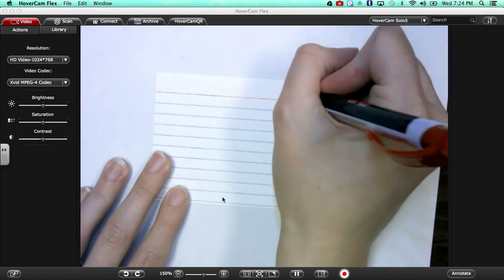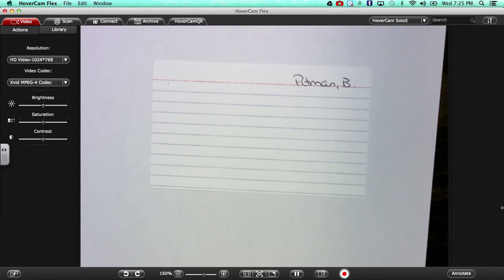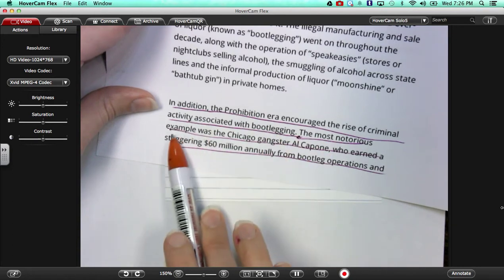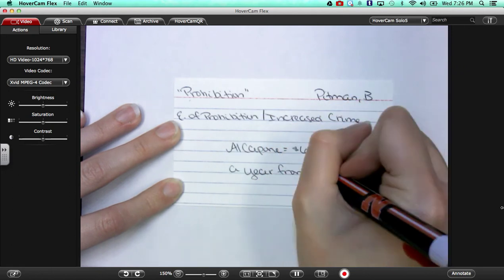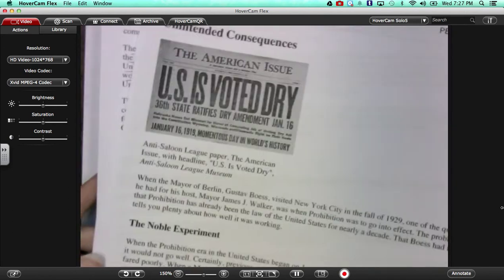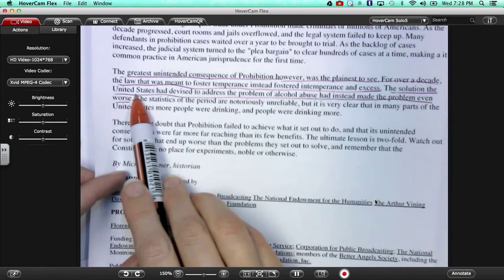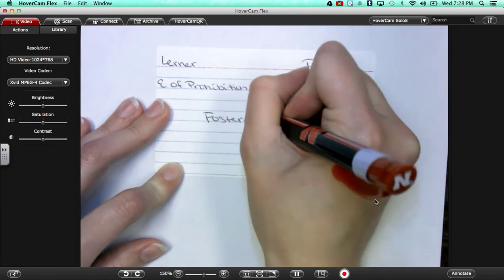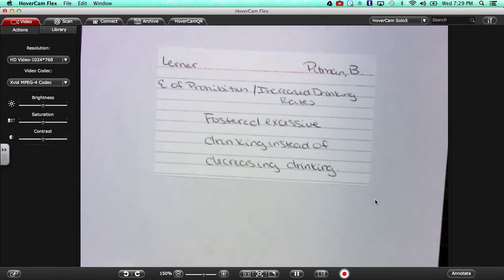LHSS Internet Source Notecards 2014